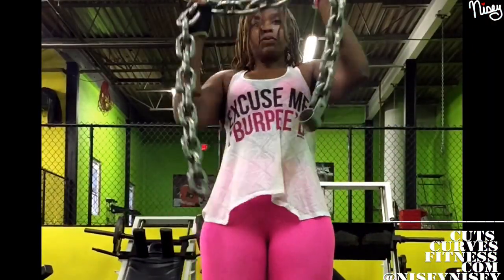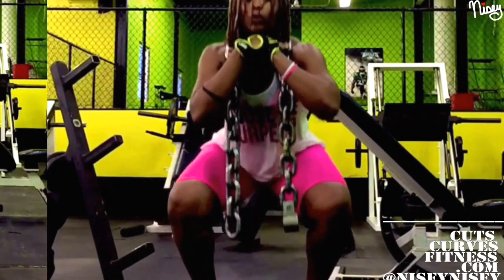Chain Gang?! 2 Chainz?! Lol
played around with some new additions to our gym today on LegDay. Funzoooooo!